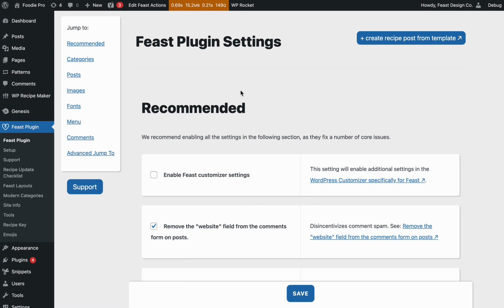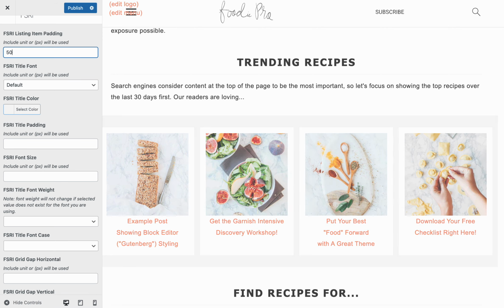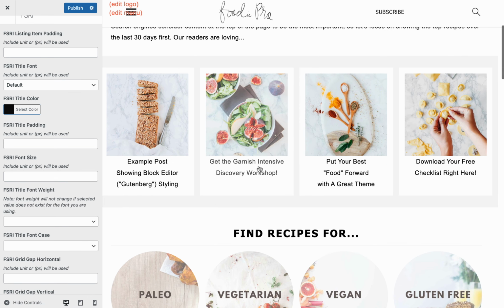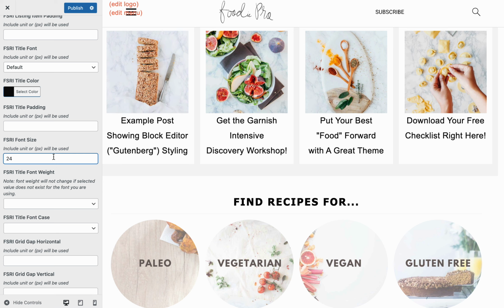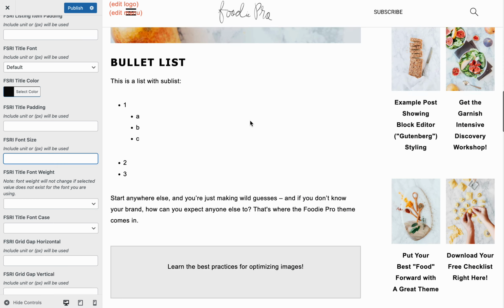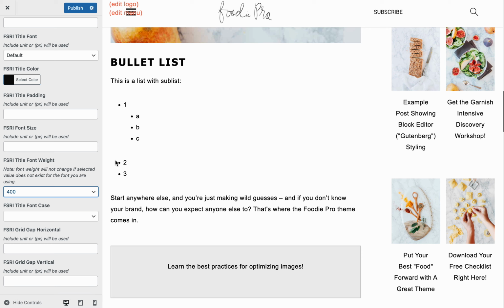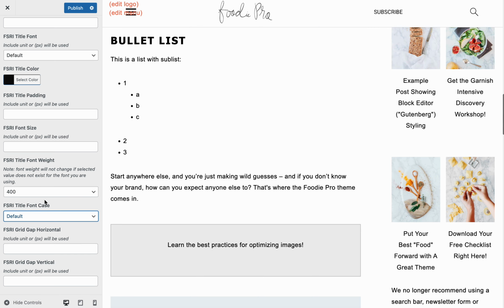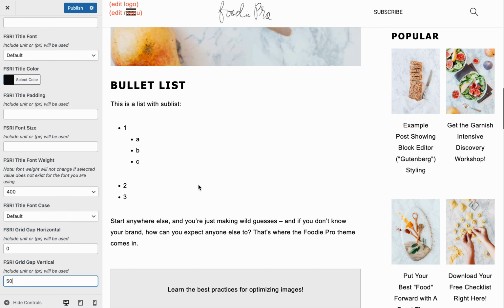Feast Customizer FSRI Settings